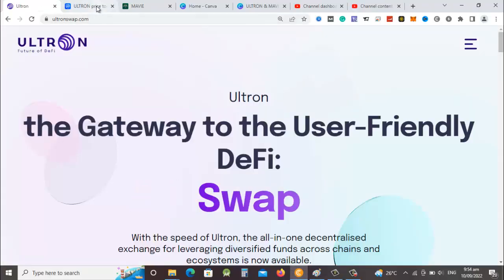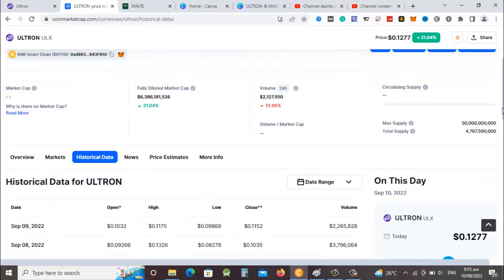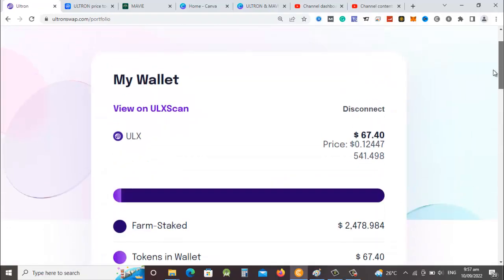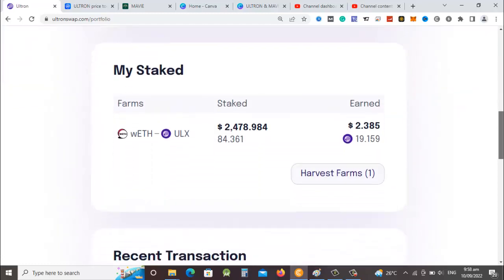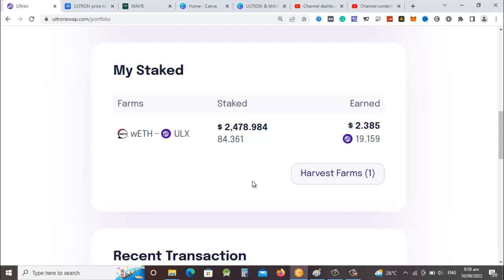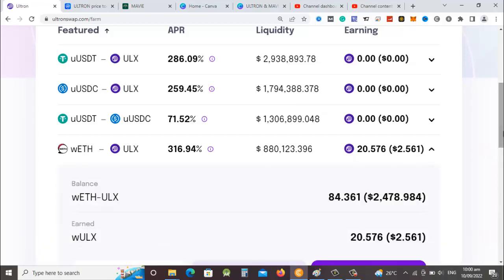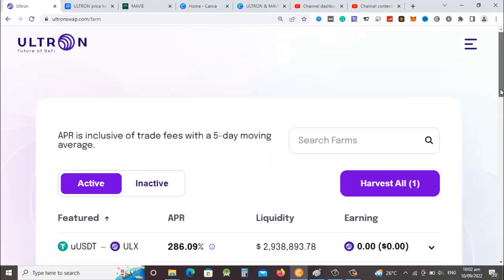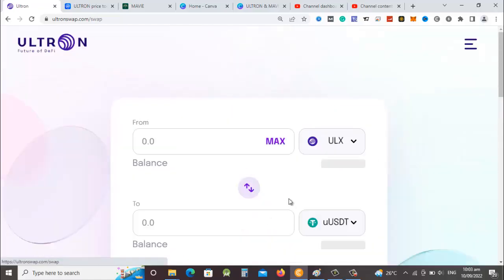ULTRON (ULX) Coin Price SkyRockets to $0.12.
Breaking News: Watch this video "ULTRON (ULX) Coin Price SkyRockets to $0 12" to the end to see the sterling performance of the ULTRON Foundation's ULX Coin Price. "From $0.01 to $0.12 In 3 Months and 10 Days.  Ultron Coin to the Moon".
Ultron is a revolutionary Layer 1 blockchain eco-system which offers unlimited reward opportunities for crypto and non-crypto users.